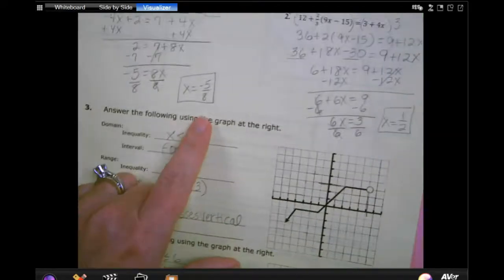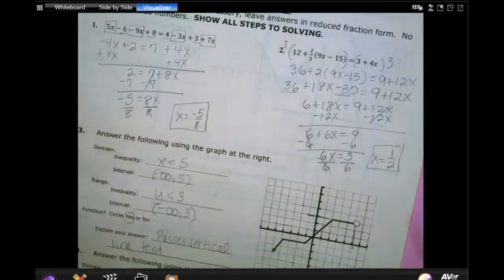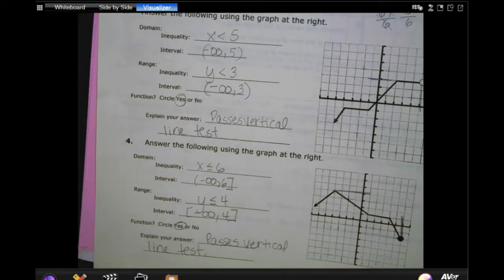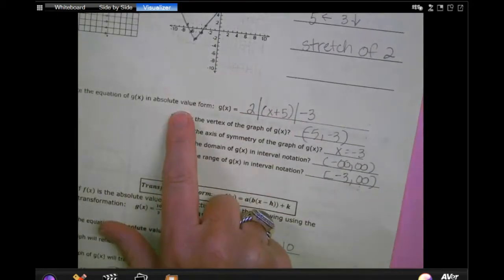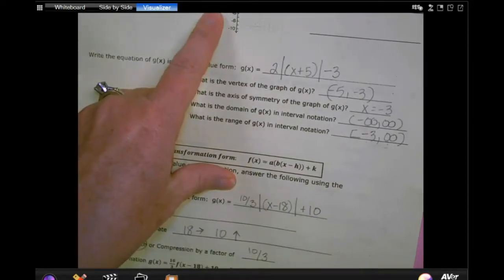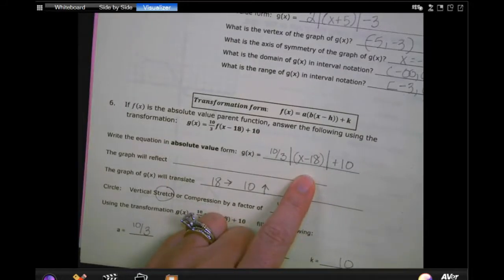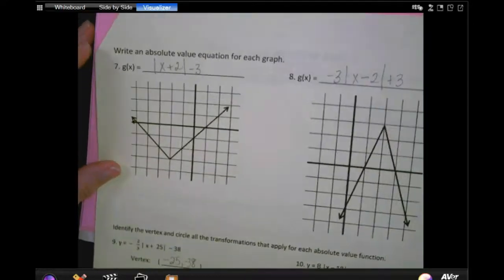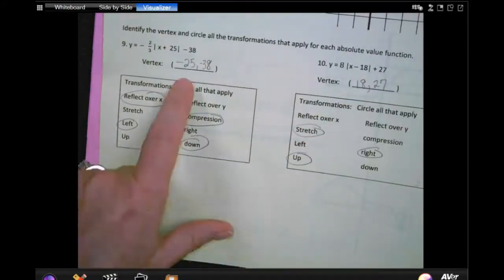Review Unit 1 part 2